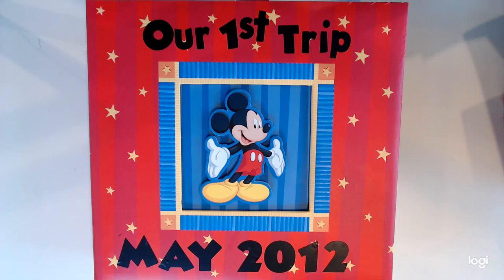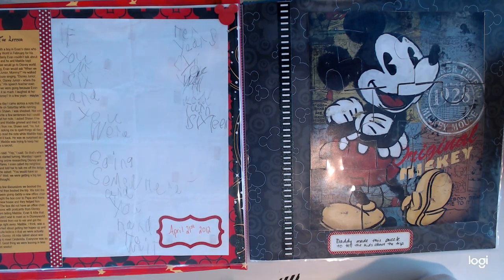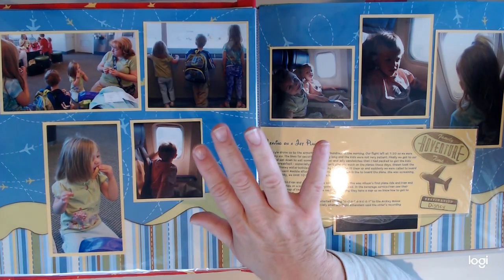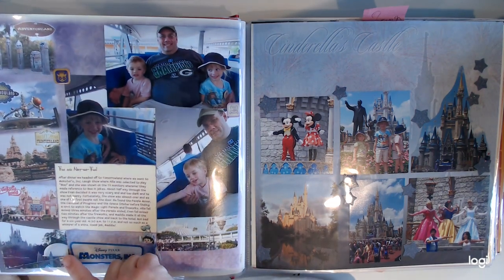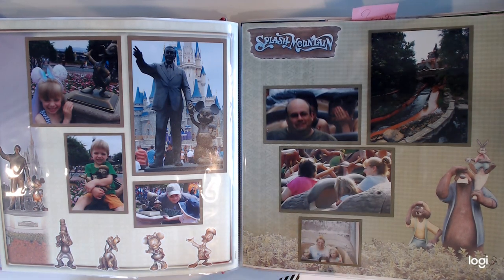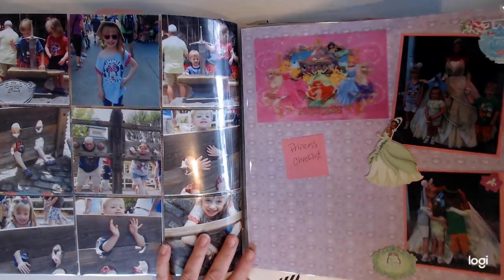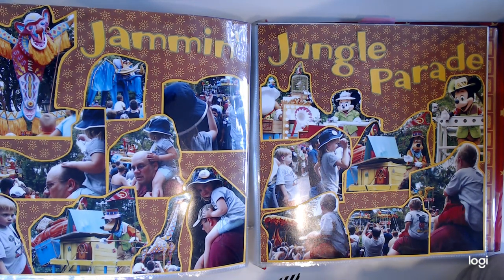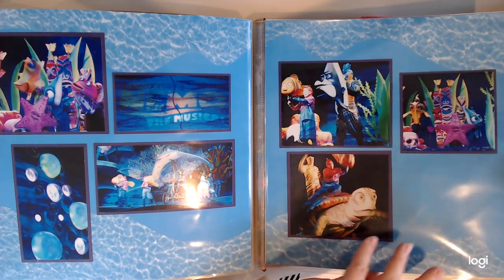My First Disney World Trip Album....some tips and tricks to help you!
Take a flip through my family's first trip to Walt Disney World in 2012. Check out some secrets and see how I scrapbooked some pages.

Need Free planning advice? Check out mywebsite masterofthemagic.com
My travel advisor services are completely free when you book your Walt Disney World vacation with me. I also book other theme parks and cruises.

Need some scrapbooking supplies? Shop at JenMeyer.ClosetoMyHeart.com for quality stamps and memory keeping supplies.